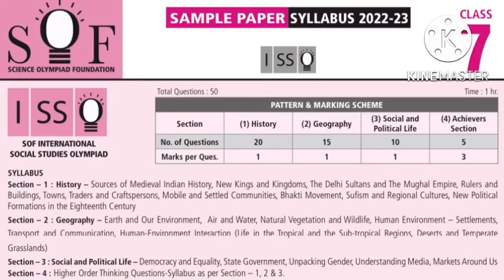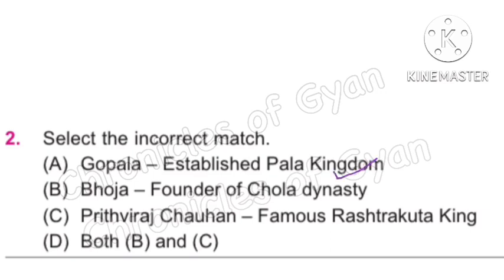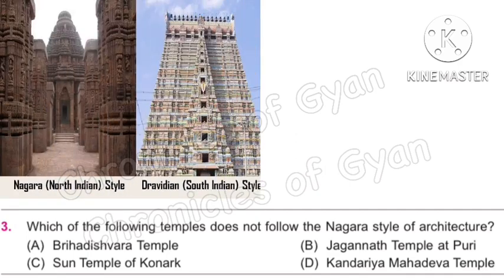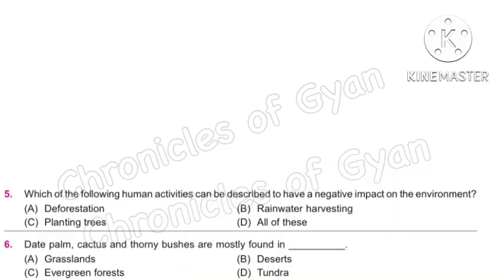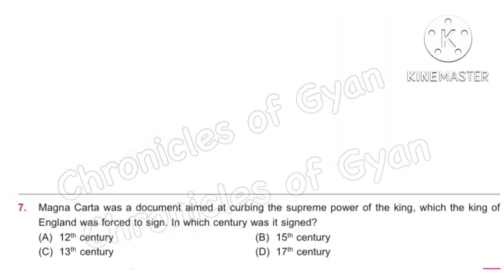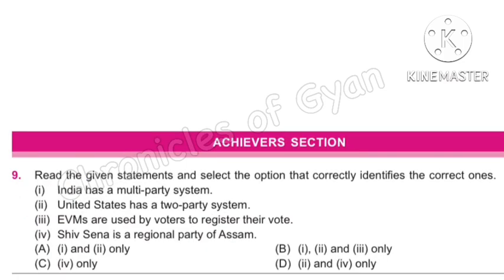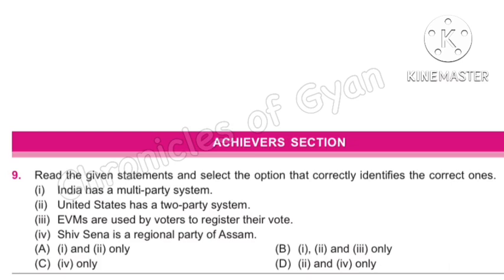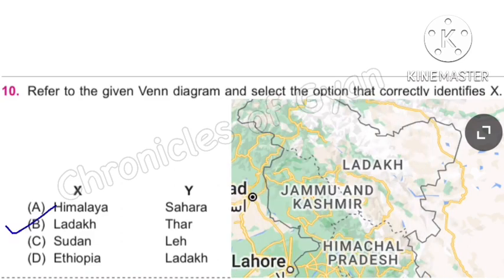ISSO Social Studies Olympiad Class 7 Sample Paper 2022-23#sof